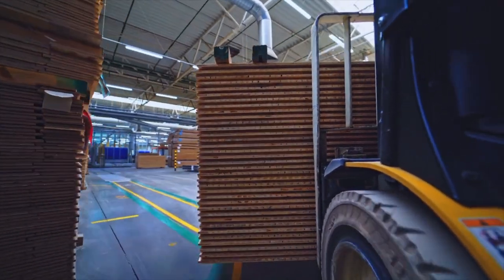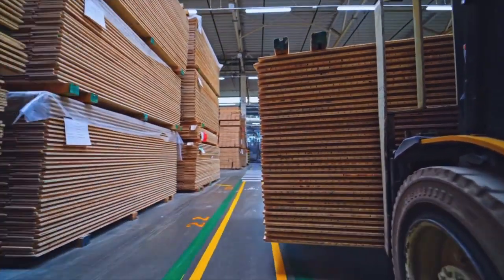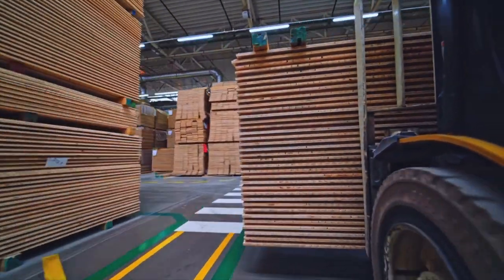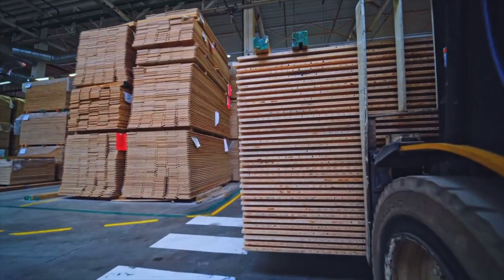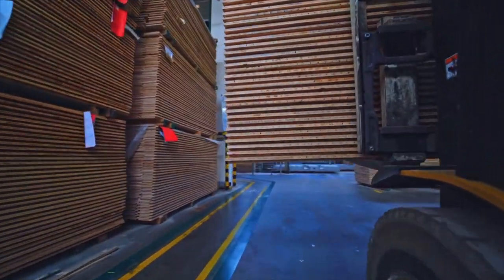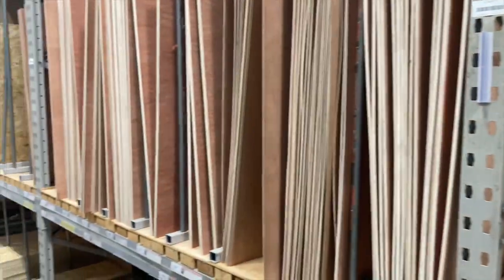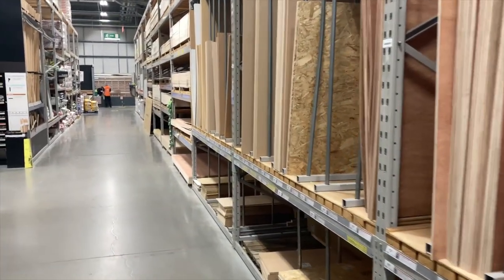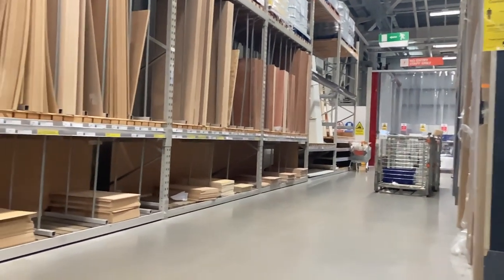Stop Paying too much for PLYWOOD (How I get FREE router template & router jig material)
If you have limited workshop space, limited transport and think the cost of MDF Plywood and other sheet goods is too high, then listen up as i show how how to solve all these problems, and the reasons behind how you can get cheaper and free materials - How i never buy material for router templates and home made router jigs any more.

Over the years, I've spent way too much on sheet goods like MDF and Plywood for jobs, and also still had the problem of transporting it.

DIYers have the same problem for the most part, and today im sharing with you not only ways to get around this problem, but also how to get premium materials for free, or nearly free, MY METHOD OF NEVER PAYING FOR ROUTER TEMPLATE MATERIALS